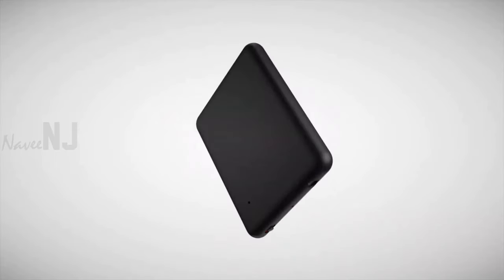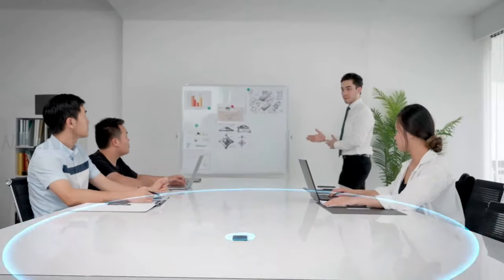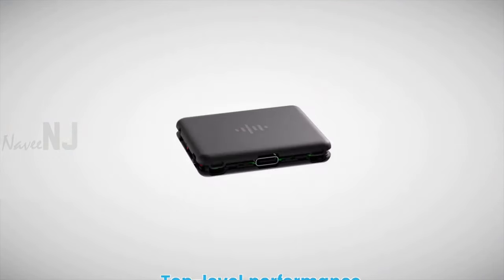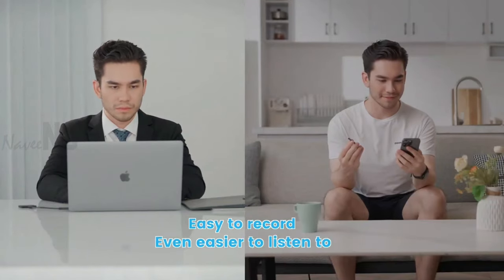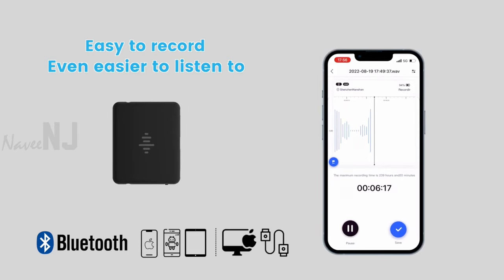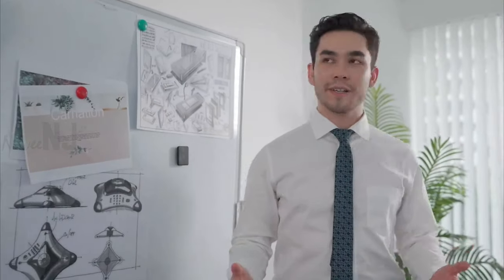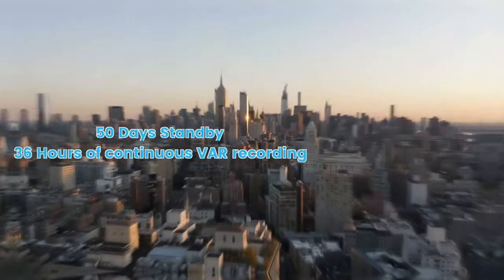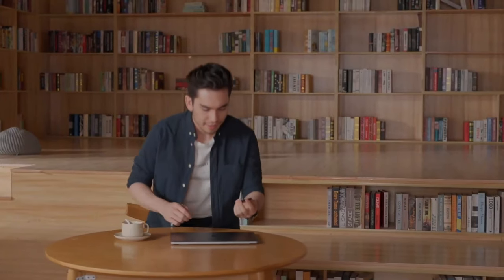World’s Slimmest Powerful AI Voice Recorder | 512Kbps Dual HD Mic | 50-Day Battery Life | iZYREC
18g Ultra-light | Fits Anywhere Easily | AI Noise Canceling | 32GB EMMC storage | Sliding Switch

If you are searching for a quick way to take audio notes you may be interested in a new digital voice recorder called the iZYREC. Weighing just 18 g the ultralightweight voice recorder features a 50-day battery life and is equipped with a 512Kbps high definition microphone together with AI noise canceling technology and onboard 32GB EMMC of storage. Enjoy 24 hours of recording and up to 50 days of standby with 450 mAh ultra battery capacity on a single charge. The ultra-compact and portable iZYREC professional voice recorder substantially empower your recording capabilities, allowing you to discreetly capture crystal-clear audio anytime and anywhere, with enhanced noise cancellation, ultra-long battery life, and abundant memory. iZYREC features an 18g featherlight dual-mic recorder with only one switch. The recorder is half the size of a credit card, with an astounding 50-day battery life, 32GB of EMMC storage, and up to 512kbps HD recording quality. iZYREC transforms the traditionally bulky voice recorder into an ultra-slim, portable device that will easily fit into your pocket or wallet. The detachable magnetic buckle provides a convenient mechanism to place it onto your collar or any other magnetic surface. Designed to record conversations while remaining unnoticed, iZYREC will ensure you never miss an important moment again!